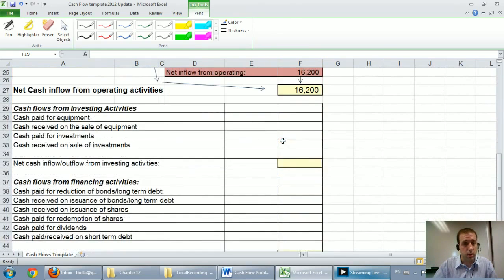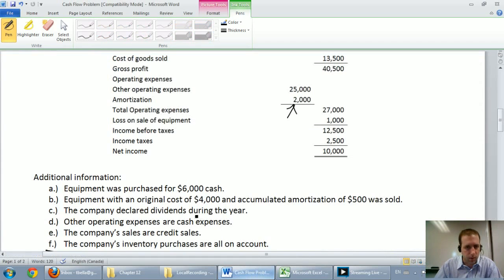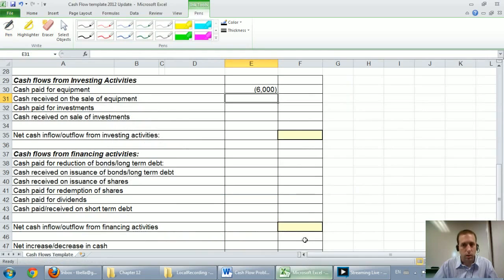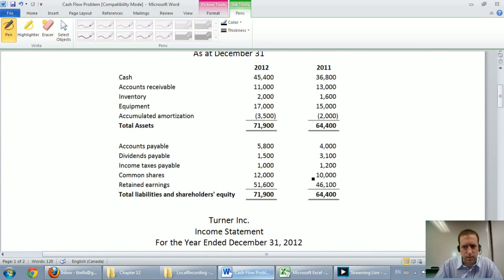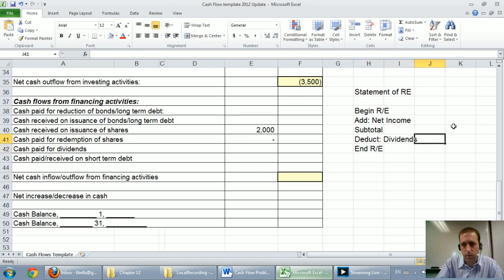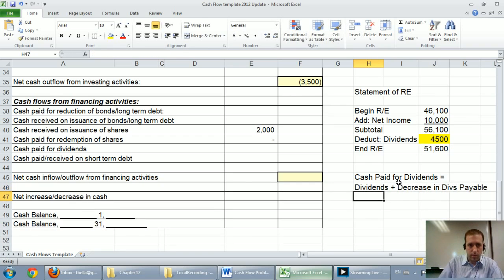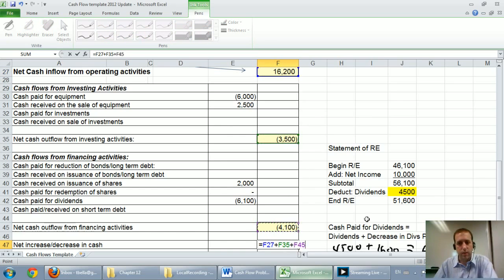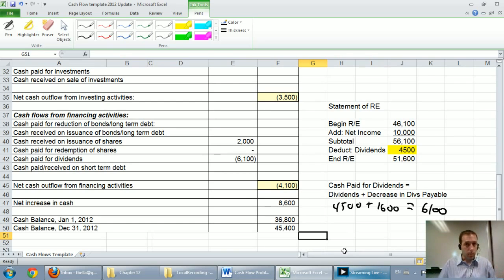Accounting Basics 9 2 Cash Flow Statement Investing and Financing Sections